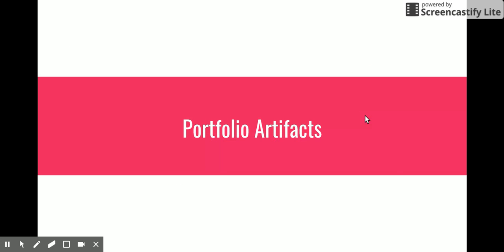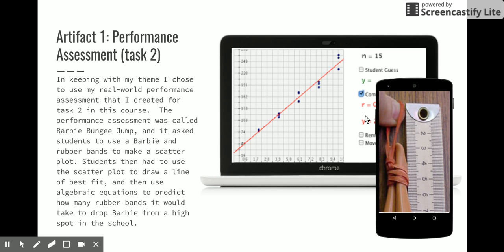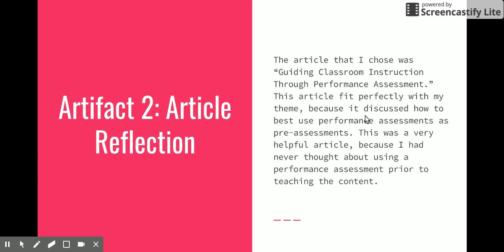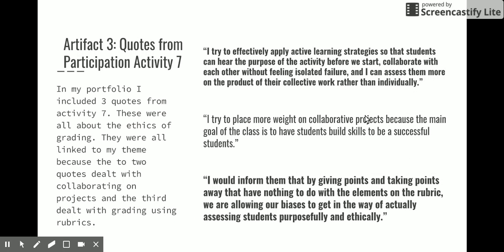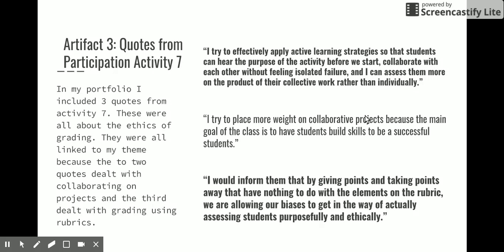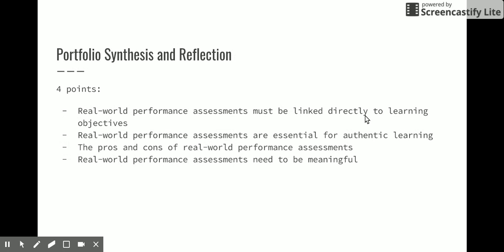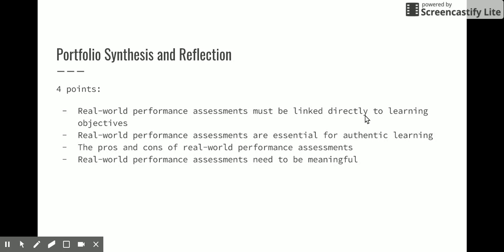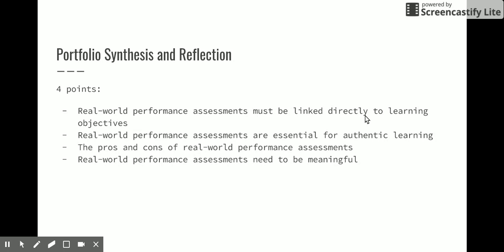EDRM 723 Digital Portfolio